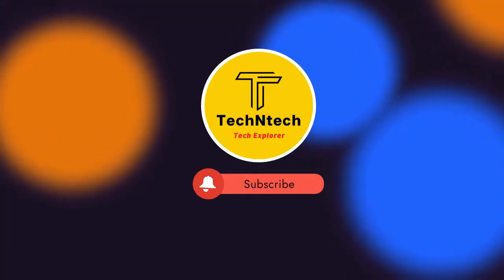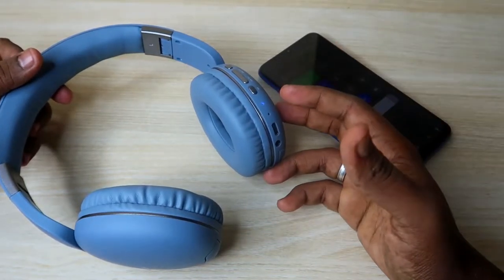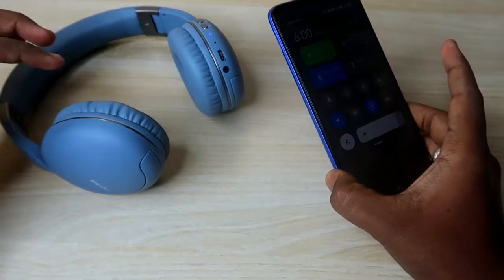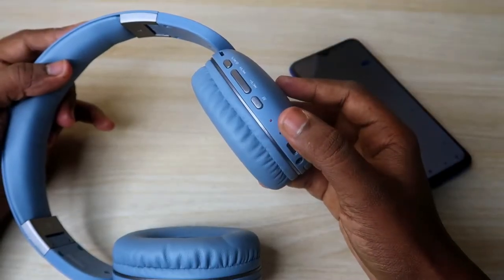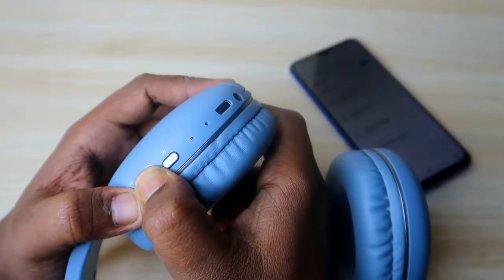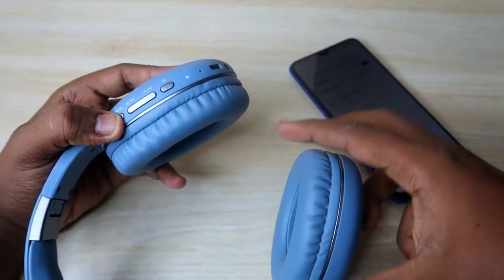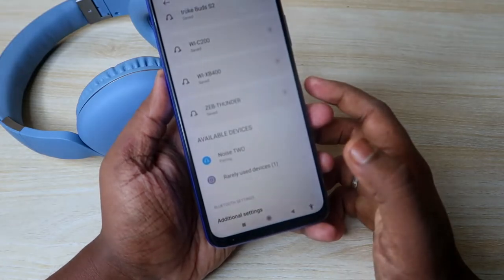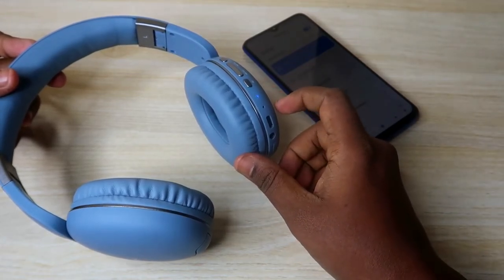How to reset & connect Noise Two Bluetooth Headphones | Noise Bluetooth Headphones Pairing issue?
In this video, let me share a method for how to reset the noise of two Bluetooth headphones. If your Noise Bluetooth Headphones have any pairing related issue or one side not hearing issue then you can able solve that issue using the reset process.